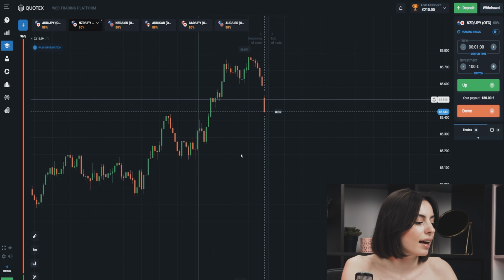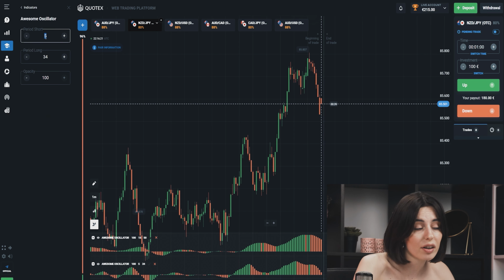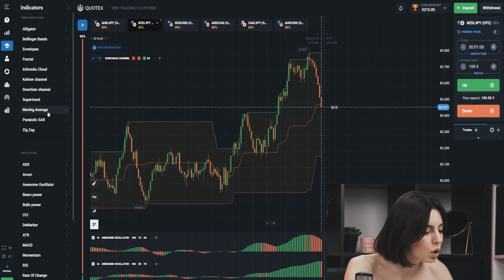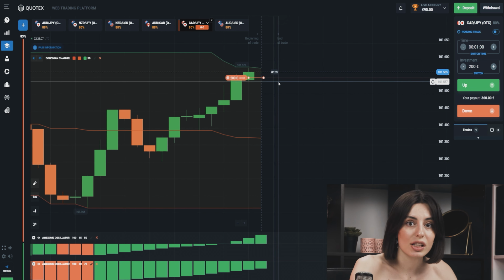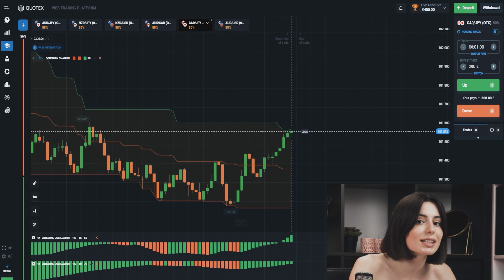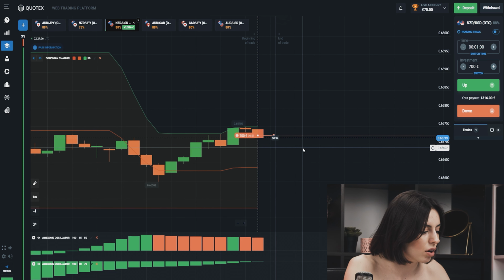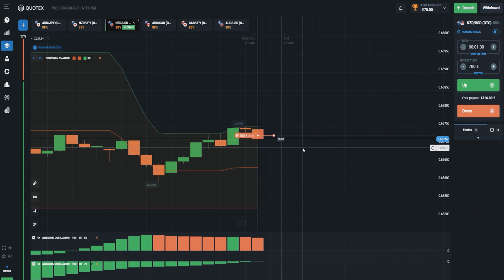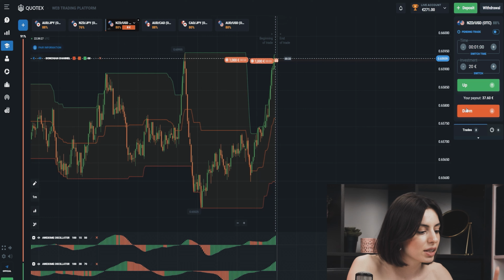$215 to $4048 with Easy Strategy | Best Binary Options Strategy 2022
TO RECEIVE BINARY OPTIONS SIGNALS WRITE HERE:

("I WANT TO TEAM")

Hi! I am a Baby trader and ttoday I will show you how can you earn about $5,000 by spending 5 to 10 minutes a day Sitting At Home, the main thing is to carefully study the Binary Options Strategy and you will succeed. If you still have questions about this Strategy, write to me in a telegram. Write to me in the telegram "I WANT VIP" and learn even more about Binary Options Trading.  I will be grateful for the like and subscription.

Promo50%: BabyBonus